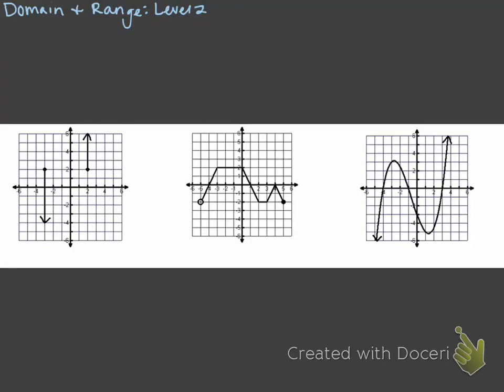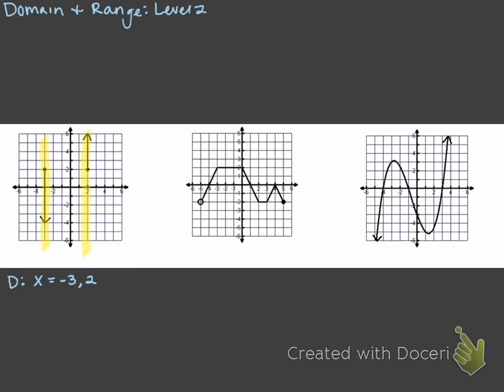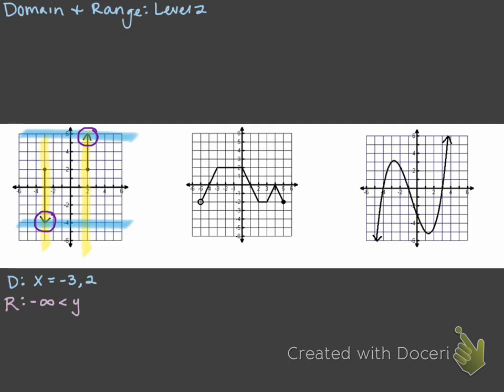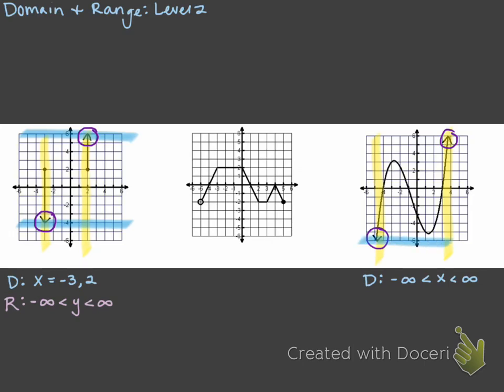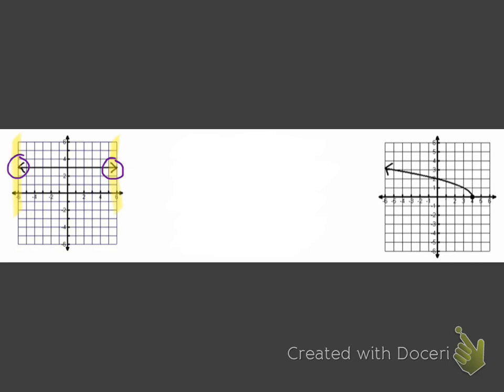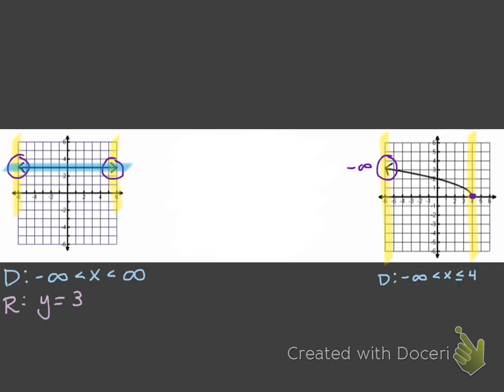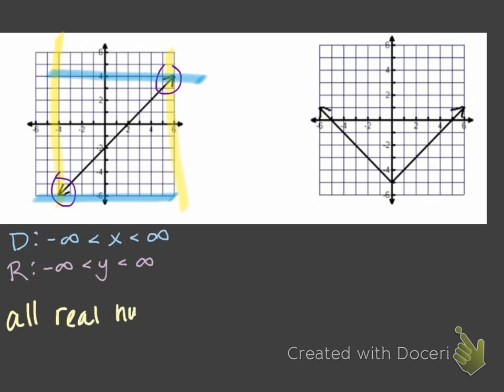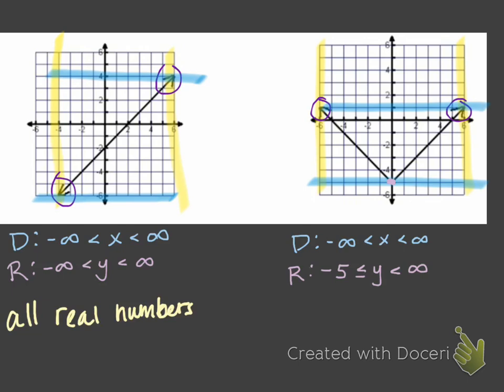Domain and Range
This video explains how to determine and write the domain and range of a function/relation from a graph.